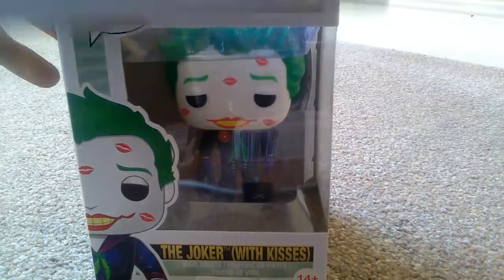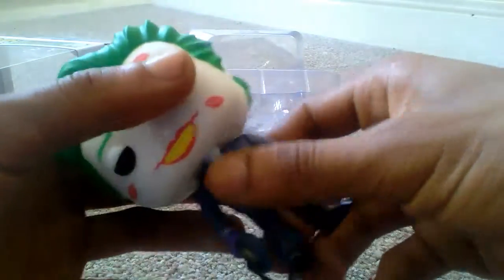Joker with kisses unboxing (DC BOMBSHELL)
My Recording/Streaming Setup (Ps4 Camera Version 2)